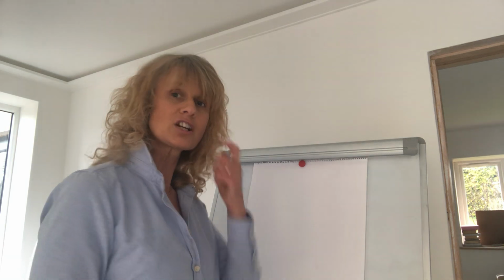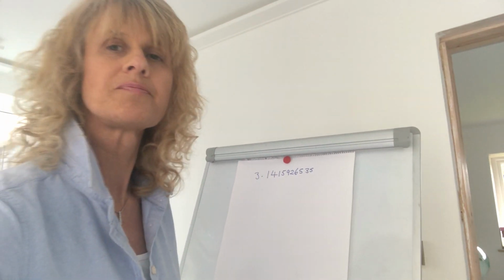Dr Chan’s GCSE Total System - Bet This Number Will Stick In Your Head Like A Bad Advert!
There are so many ways that Dr Chan's GCSE Total Recall System can be used to reduce revision anxiety including learning this list of numbers via 4 images. Play along :) I guarantee that it will stick in your head!

**Update 30.10.23** You can now get the Dr Chan GCSE Total Recall System & Pass GCSE Maths in Four Weeks together for just £29.95 & VAT. Click on my affiliate link for the details: Update 30.10.23*** You can now get 'Pass GCSE Maths in Four Weeks' product as a FREE bonus when you purchase the Dr Chan memory revision book.